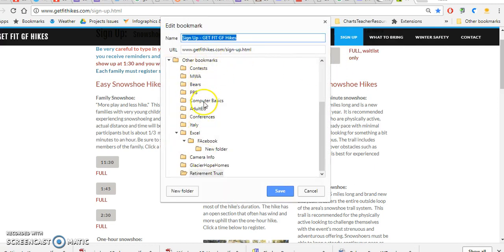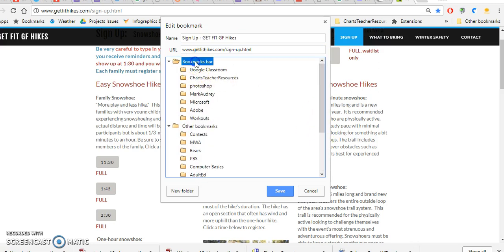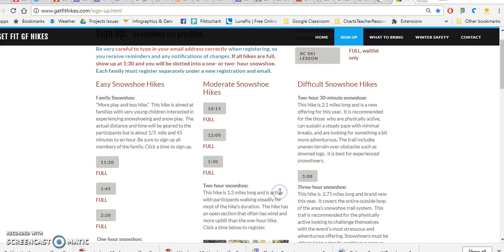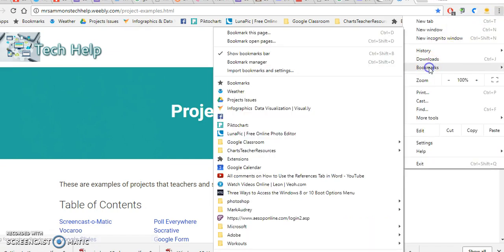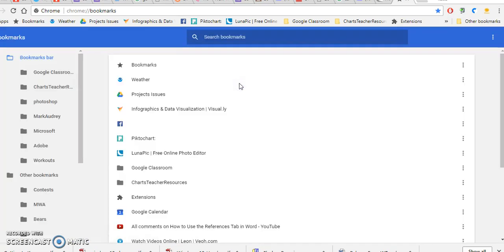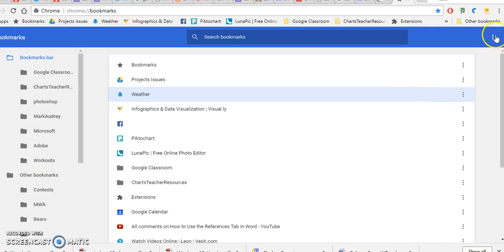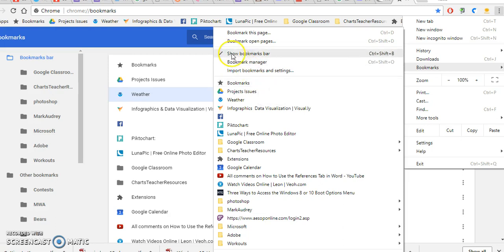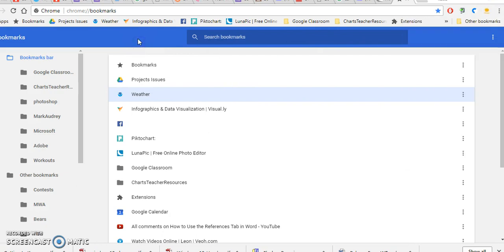How to Create and Organize Bookmarks in Chrome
This tutorial will show you how to create bookmarks in the Chrome browser, sometimes called "favorites."  it will also show you how you can create folders and organize your bookmarks.